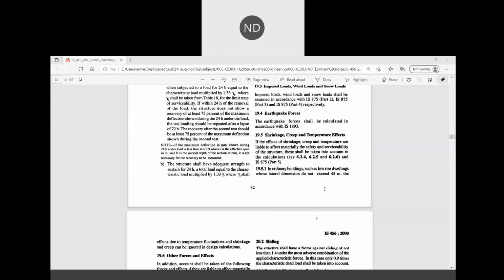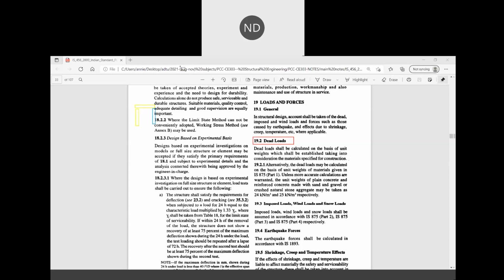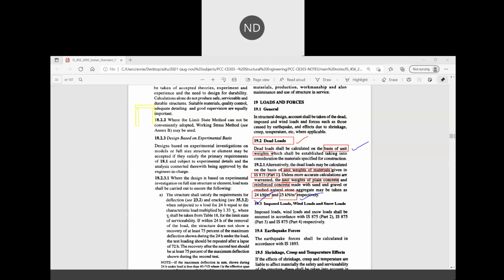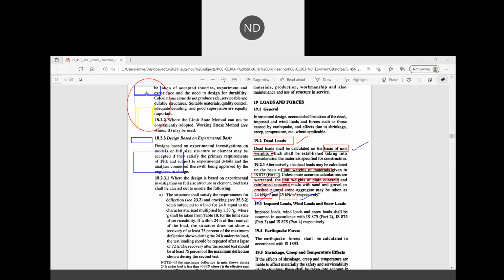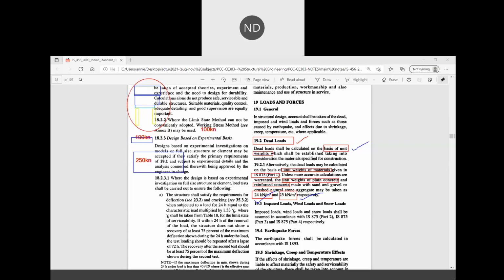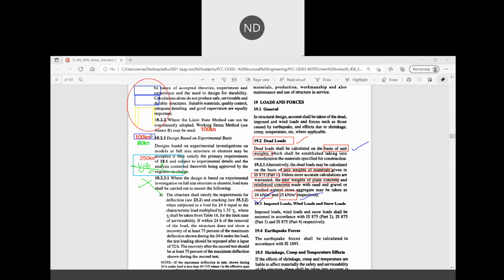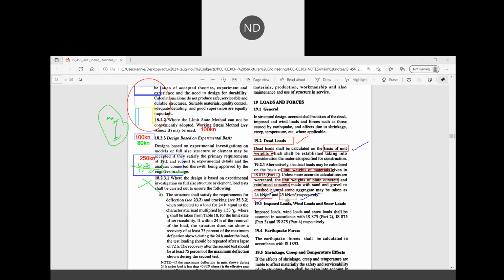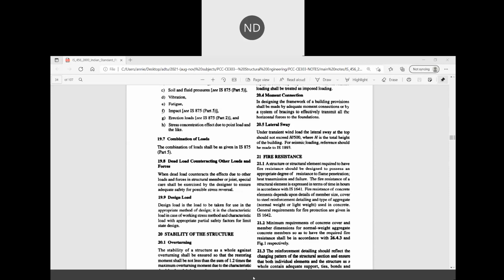L 10-- PCC-CE303- 4A